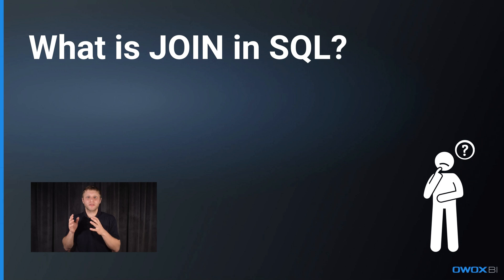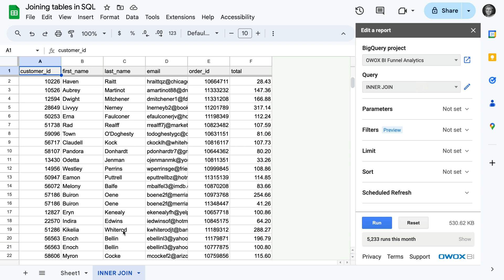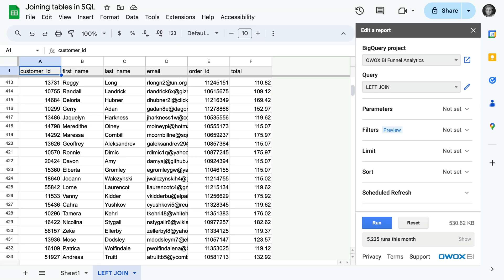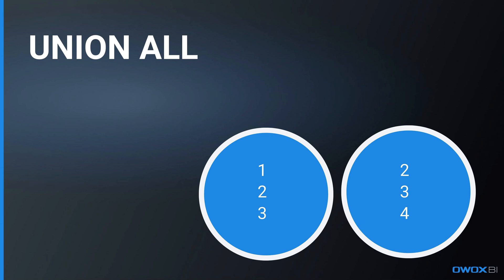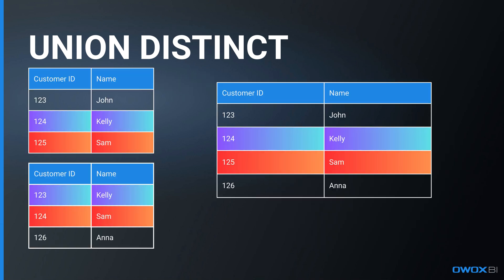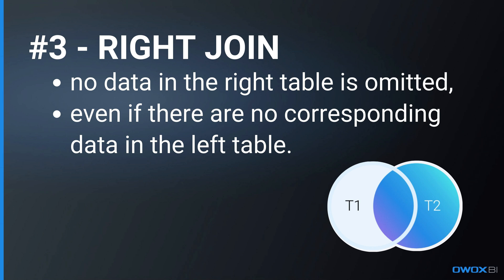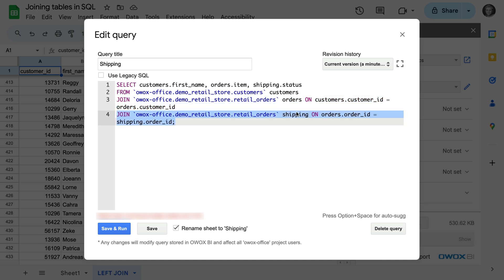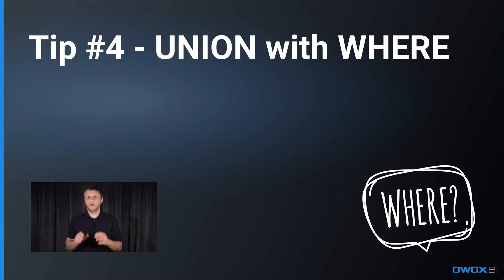Joining tables in SQL | INNER JOIN, LEFT JOIN, RIGHT JOIN, FULL JOIN, UNION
🚀 Master SQL Joins and Unions: Essential Skills for Data Analysts!

👨‍💻 Hey there, I’m Ievgen from OWOX BI! Today, we're diving into SQL's JOIN and UNION operations, crucial tools for any data analyst tasked with merging data from multiple sources. We'll explore INNER, LEFT, RIGHT, FULL JOINS, and UNIONS, giving you practical examples to enhance your data manipulation skills.

In this video, you'll learn:
The fundamentals of SQL JOINs and their types: INNER, LEFT, RIGHT, and FULL JOIN.
How to effectively use UNION and UNION ALL to combine data from multiple tables.
Real-world applications and examples to solidify your understanding.

🤝 Need Tailored Data Solutions?
Let our experts help you harness the power of your data

📊 By mastering these SQL operations, you can streamline your data analysis processes, making complex data easily manageable and vastly improving your reporting capabilities.

Timestamps:
00:00 Introduction
01:20 What is a JOIN in SQL?
01:35 Types of JOINs Explained
01:45 INNER JOIN
04:05 LEFT JOIN
05:10 RIGHT JOIN
06:00 FULL OUTER JOIN
06:55 CROSS JOIN
07:26 What is UNION in SQL?
08:14 Differences Between UNION and UNION ALL
09:36 JOIN vs UNION in SQL - Use Cases
11:00 Selecting  the suitable JOIN type
13:00 Selecting  the suitable UNION type
13:53 Tips for Using JOINs and UNIONs in SQL Effectively

Tags with hashtag